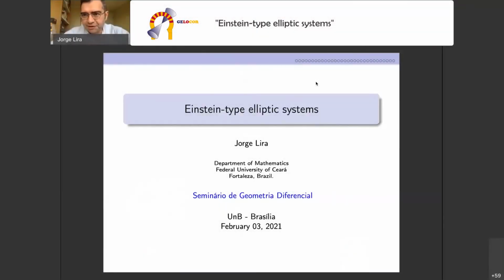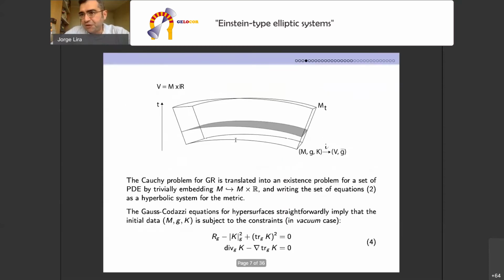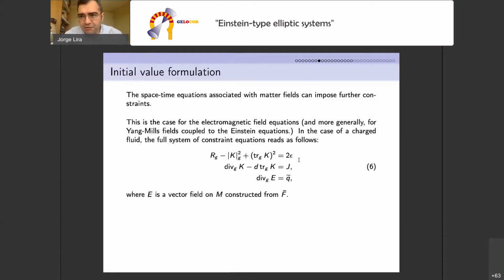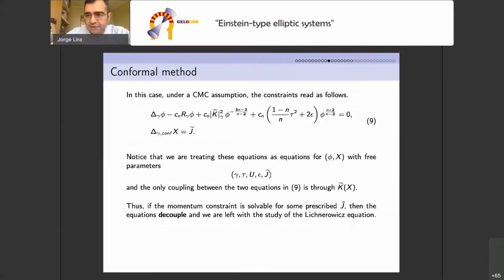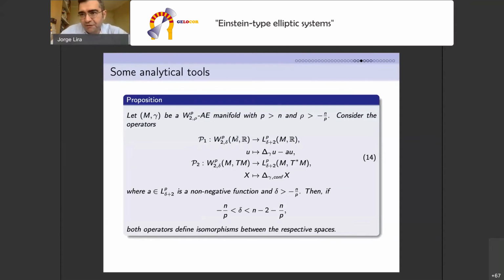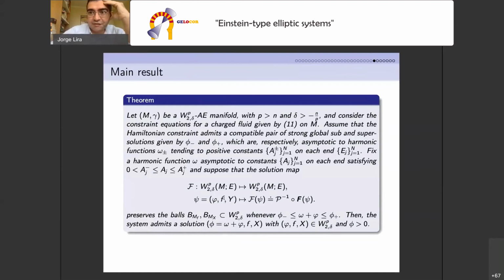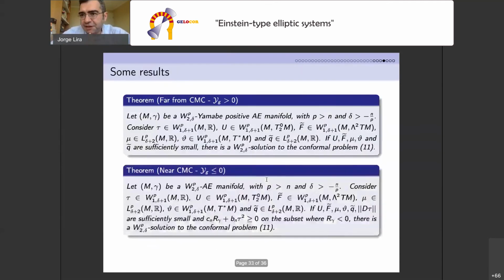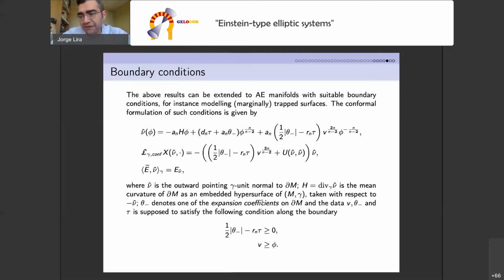Jorge H. de Lira, Einstein-type elliptic systems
Einstein-type elliptic systems